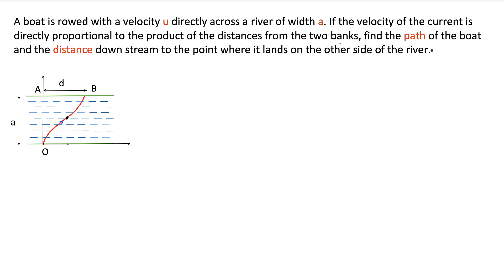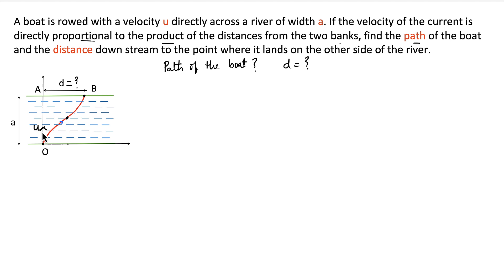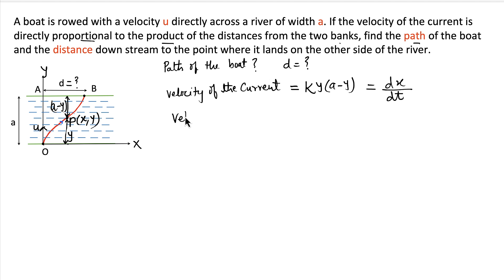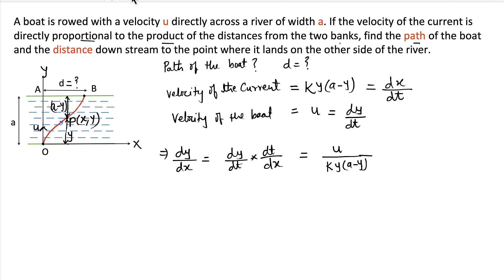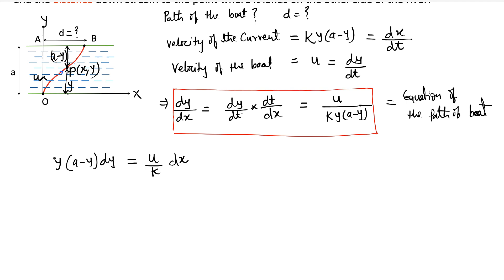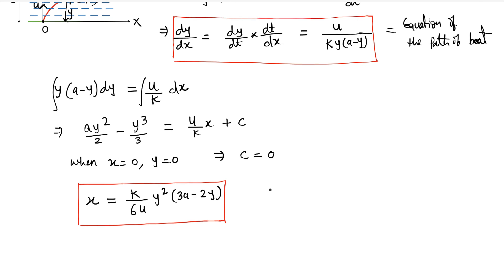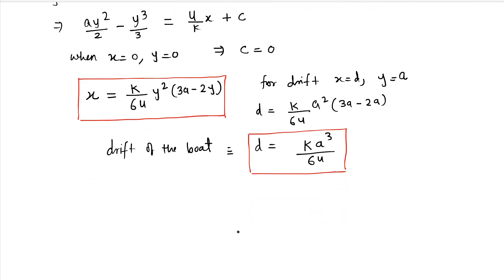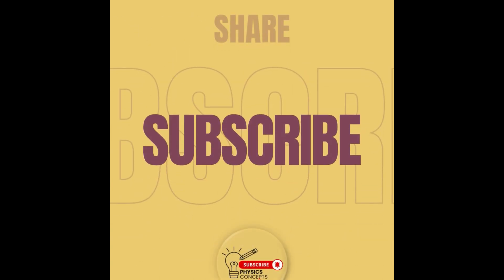Kinematics for IIT JEE. Can you find the Path & Drift of the boat in a stream?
Kinematics is an area where IIT JEE alsways ask questions from. Although it seems simple, but it could get really complex as we go along. The understanding of calculus is critical to solve such problems apart from understanding of vectors. Most of the students fail to solve these kinds of problems properly.

The problem is as follows.
A boat is rowed with a velocity u directly across a river of width a. If the velocity of the current is directly proportional to the product of the distances from the two banks, find the path of the boat and the distance down stream to the point where it lands on the other side of the river.

To solve this problem, try to find the velocities of stream and boat in terms of differential equations. Then find the slope of the curve, which will give dy/dx. Then solve the differential equation and find the equation of the path. Use the boundary conditions to find the constant and also the desired answer.

Introduction: 0:00
Problem: 0:34
Velocity Calculation: 1:30
Equation of path: 2:50
Drift d: 5:00
Answer: 5:35